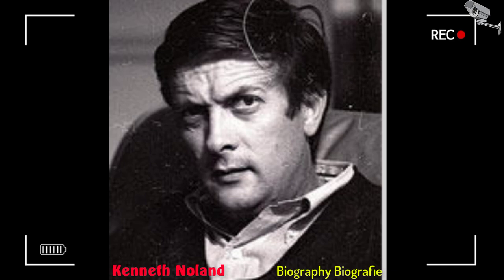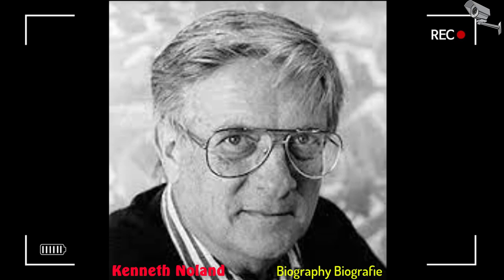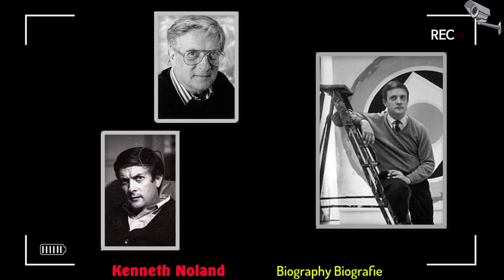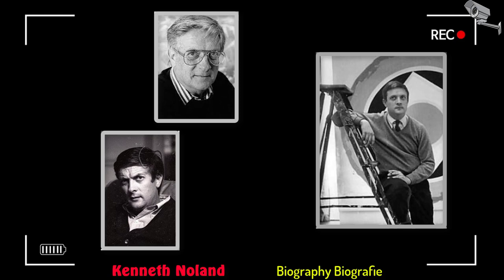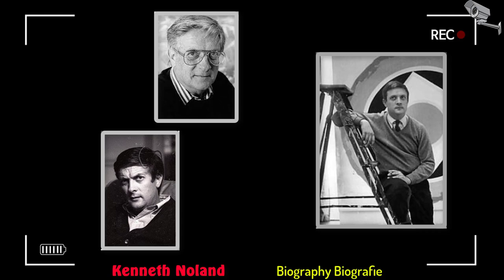Who was Kenneth Noland ?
Kenneth Noland